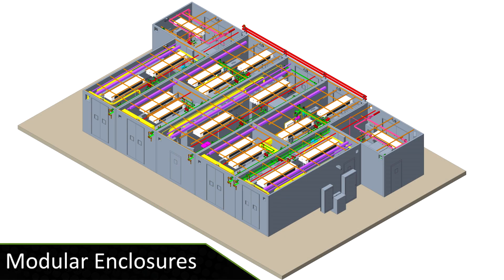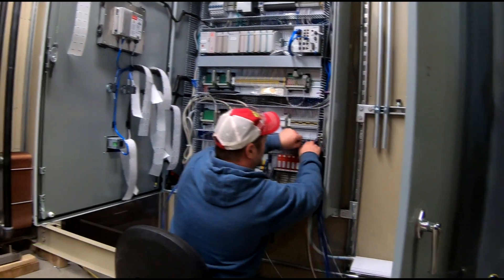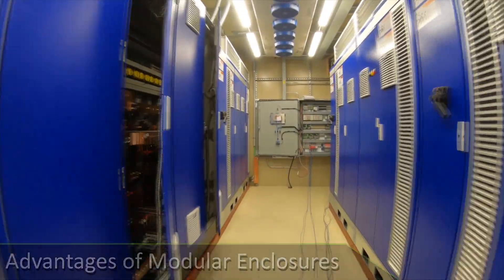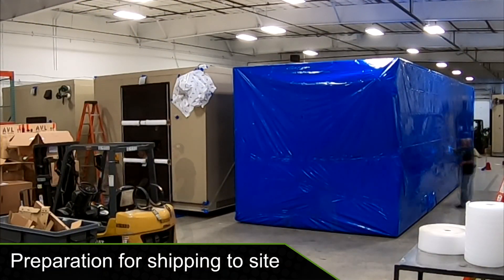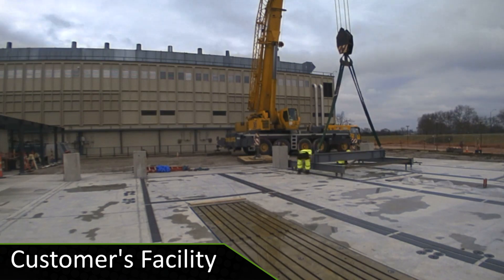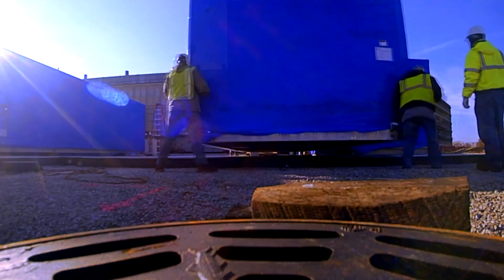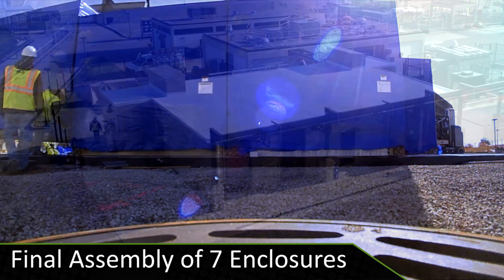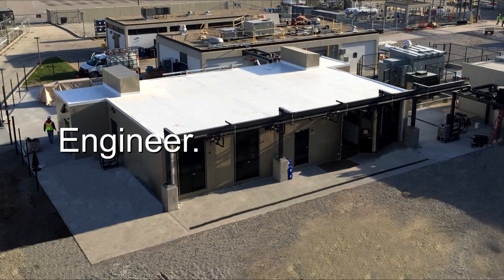ACS Custom Enclosures – Modular, Versatile, Economical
Custom enclosures provide a modular, portable, and economical way to conduct R&D and End-of-Line (EOL) product testing. ACS provides a turnkey solution including engineering, construction, and delivery of the enclosures as well as the facility support systems, onsite installation, and commissioning.

We have supplied enclosures for applications including battery, inverter, and E-Motor testing, automotive component durability, and for production quality test of finished consumer products.